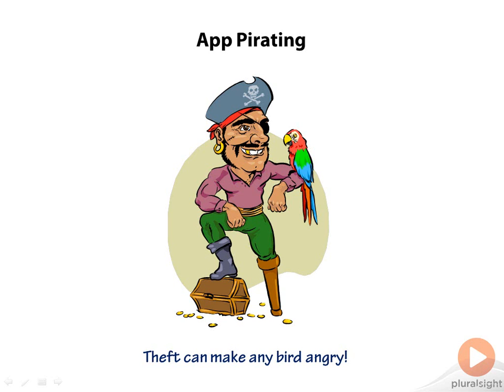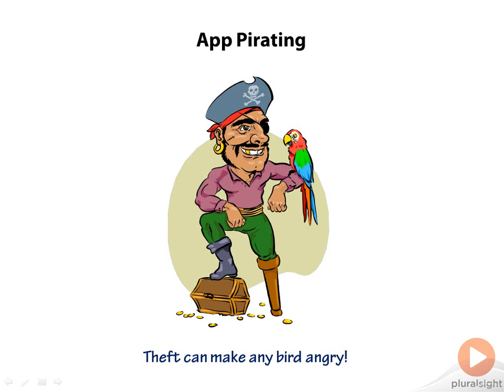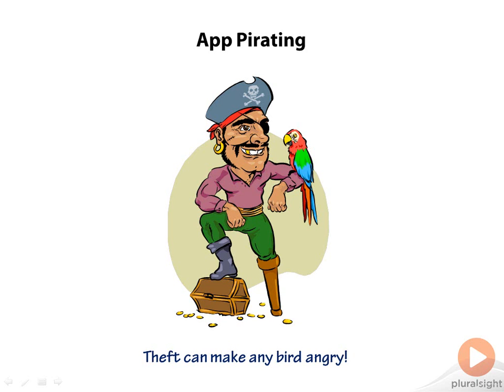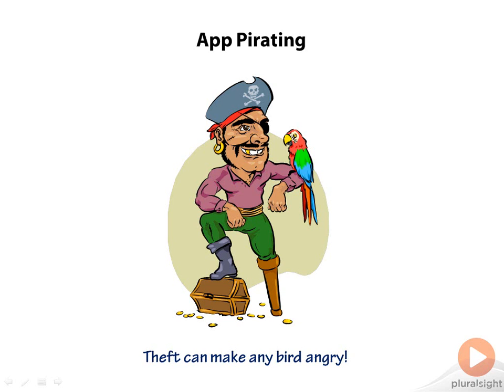Android tutorial Beginner 1-99Android App Markets App Pirating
Android App Markets  App Pirating